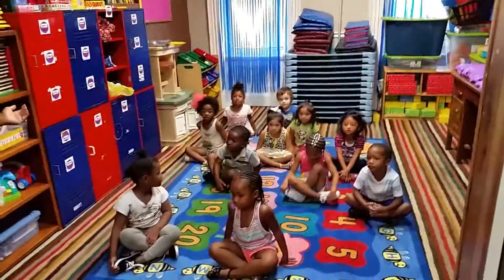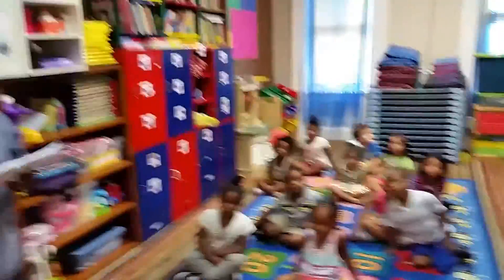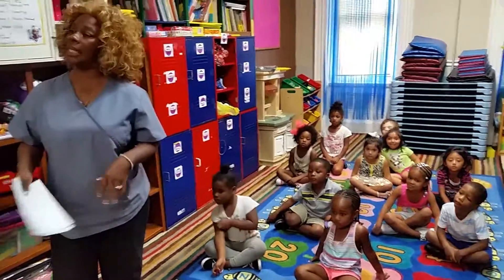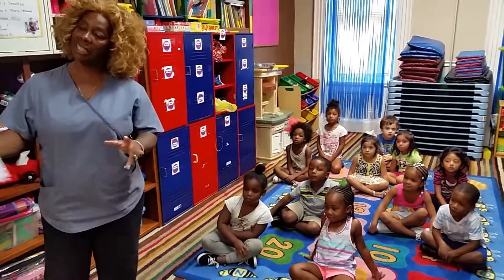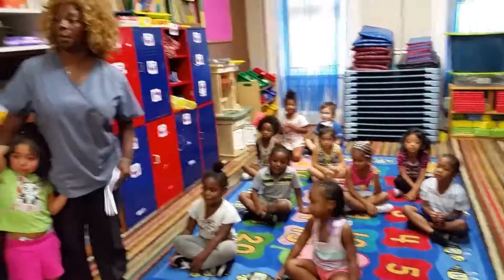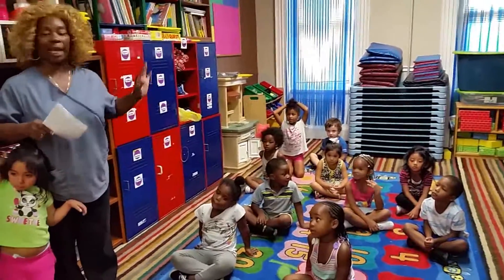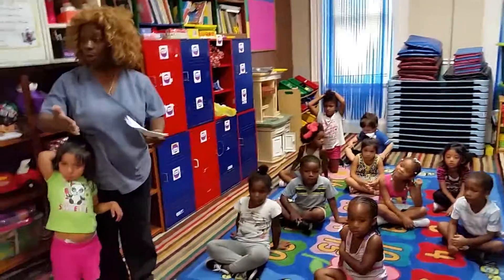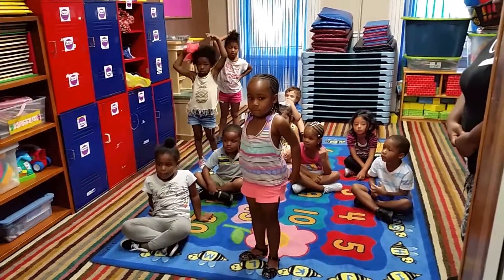Part 1 Preschool Graduation Performance @ Dekalb Day School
Miss Joyce Lyons Class